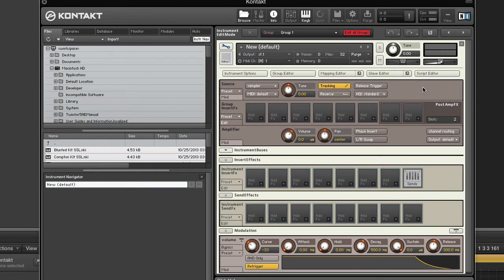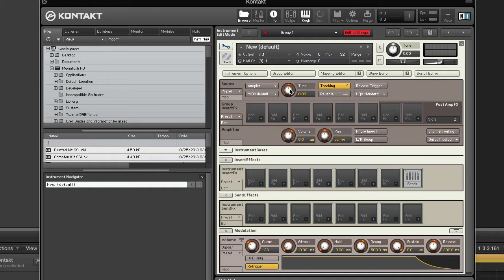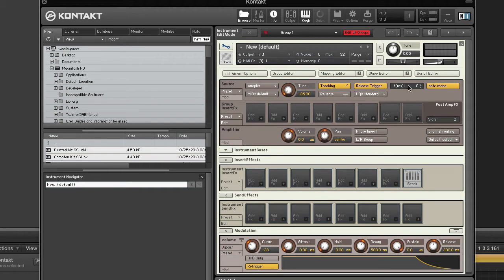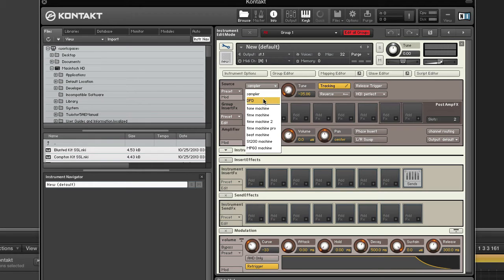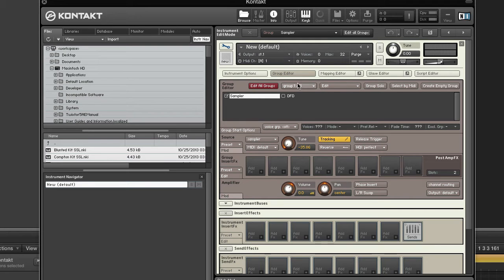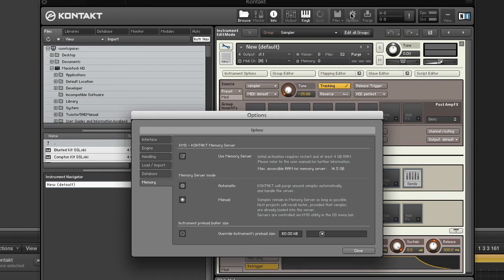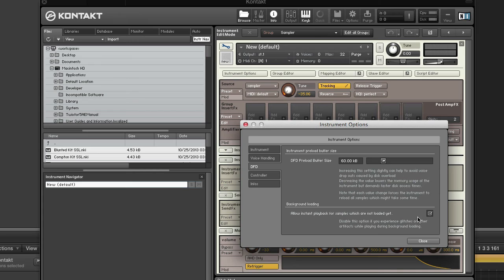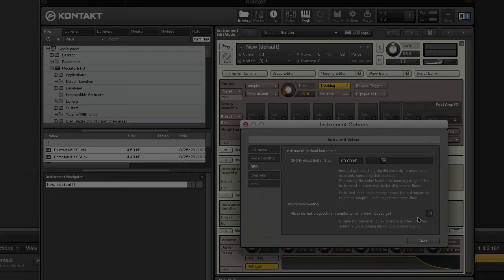Kontakt -- Sampler and DFD Source Modes -- How To Tutorial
In Kontakt, the Source Mode switches the sample playback mode of the currently selected Groups. The most common modes are Sampler and DFD. In today's video tutorial we'll take a look at Wrapping Your Head Around The Sampler and DFD Source Modes.